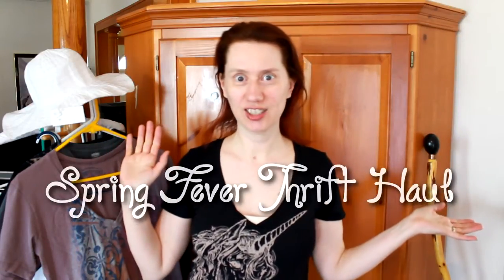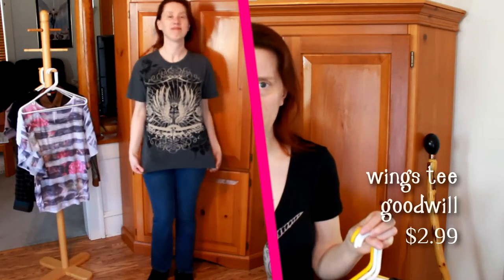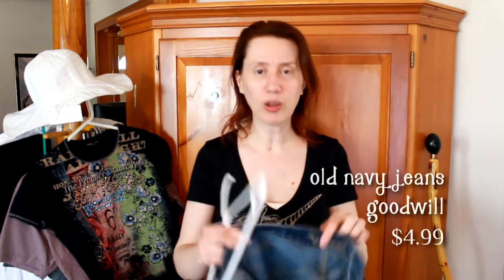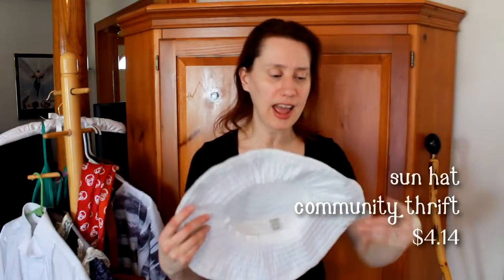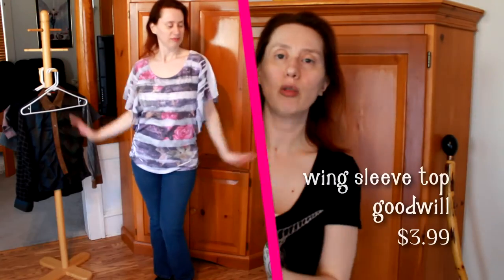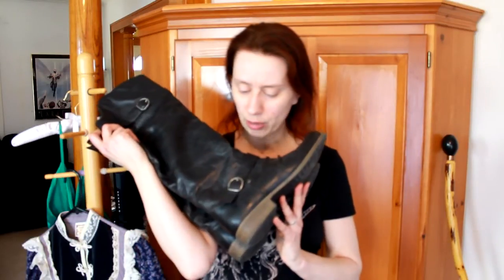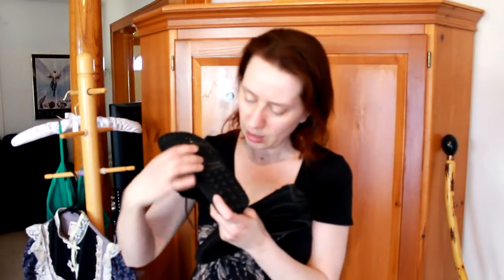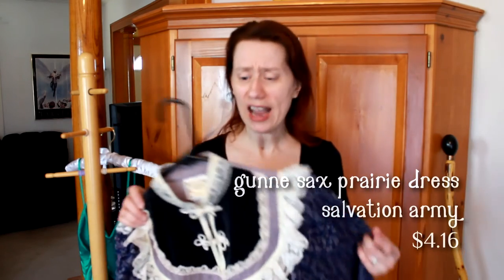Spring Fever Thrift Haul + Try-on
I've had some great luck recently -- lots of pretty casual stuff to wear this spring, plus vintage Gunne Sax, a knockoff of the famous green gown Keira Knightley wore in Atonement (not silk nor nearly as complicated but still awfully pretty), and more!

Stores...

900 E Main St, East Dundee, IL

844 Summit St, Elgin, IL

260 Randall Road, Elgin, IL
420 West Army Trail Road, Bloomingdale, IL
675 W North Ave, Elmhurst, IL
543 E North Ave, Glendale Heights, IL

91 East North Avenue, Glendale Heights, IL

1231 N Gary Ave, Wheaton, IL